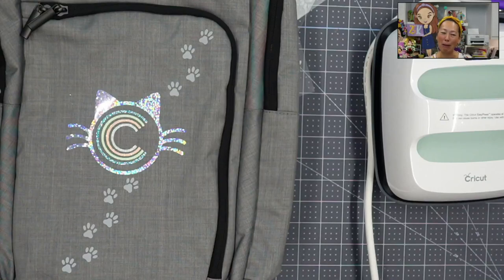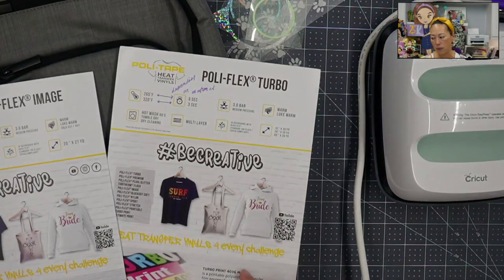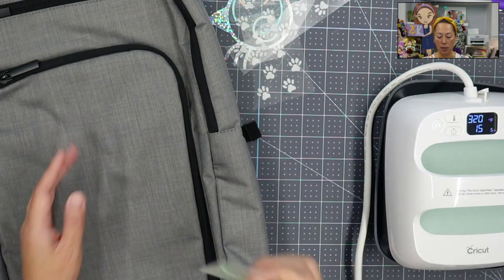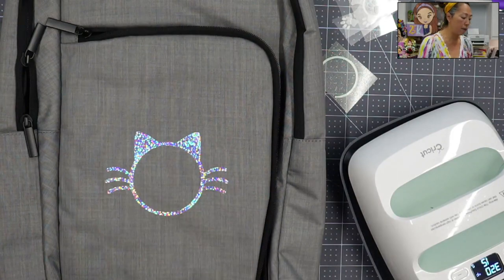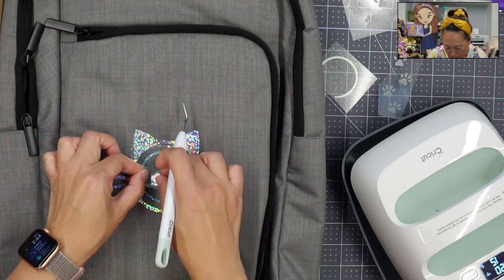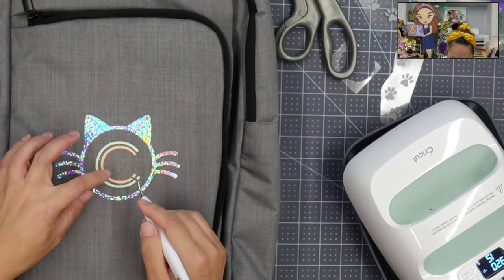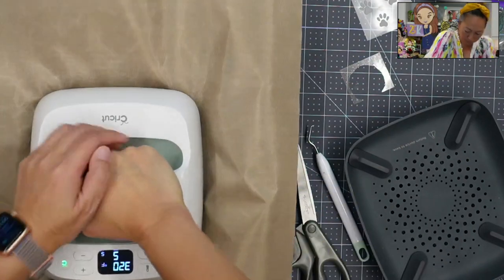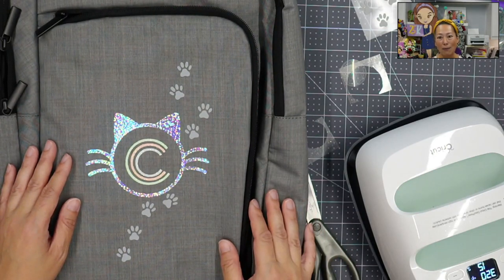DIY Personalized Backpack Layering Heat Transfer Vinyl to Customize a Backpack Cricut Design Space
Hello and welcome to a new video from The Useless Crafter! This time I will show you how to layer HTV without worrying about your materials!  It's super easy when you use Politape HTV.  The HTV requires a small amount of time to press and so you will not burn your material!

💻 Check out the full tutorial of this project on my

TOOLS & SUPPLIES USED:

Teflon Sheets

Cricut Tips | Step-by-step Design Space Tutorials | Crafting Materials Expert | Full Demos To Assemble | Personalized Backpack | Custom Backpack | How To Layer HTV | DIY Back To School Crafts